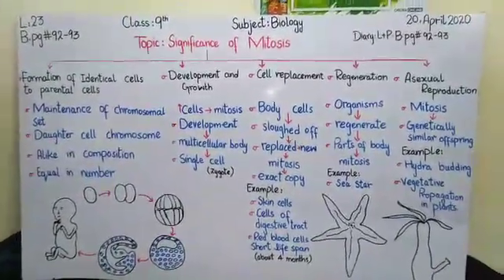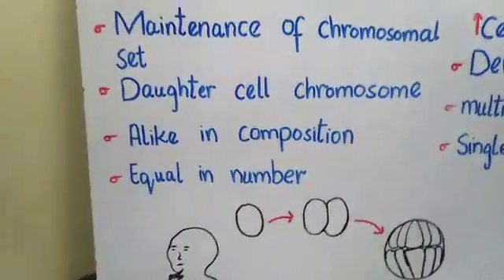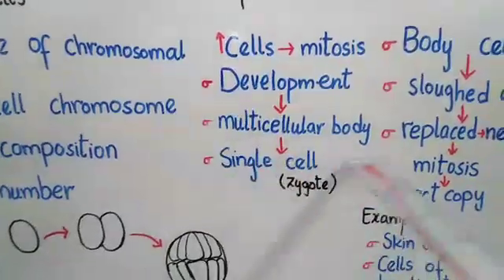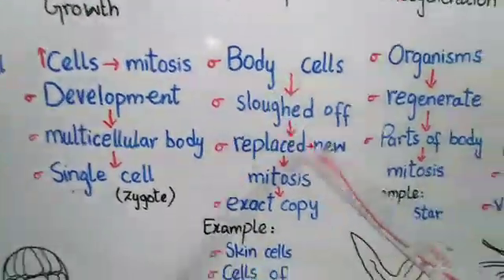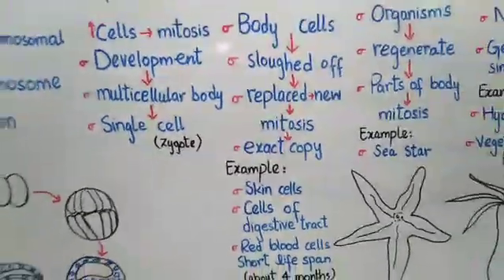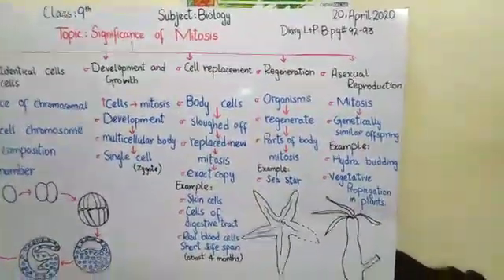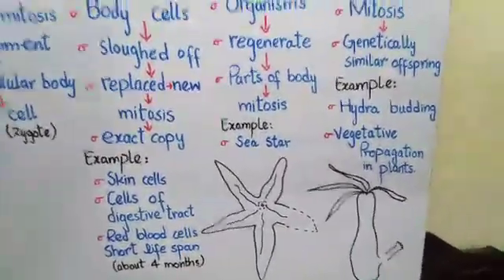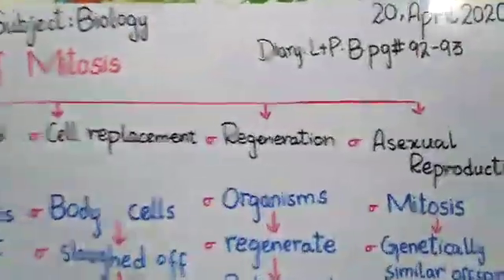Biology | Class 9|Lecture 23| 23April20